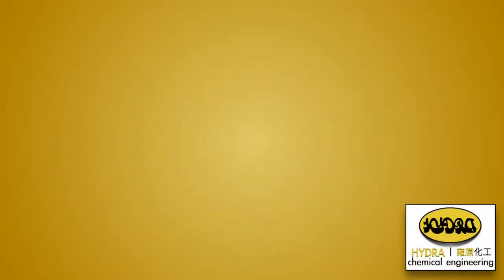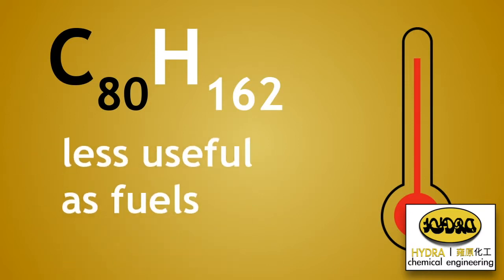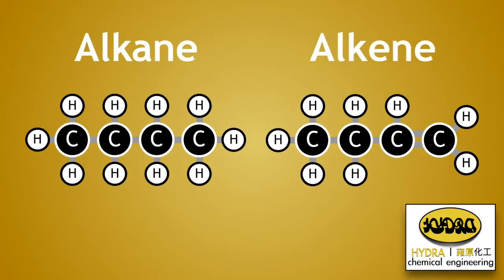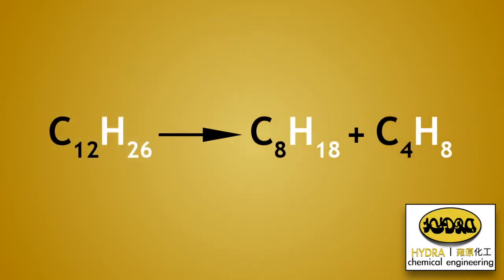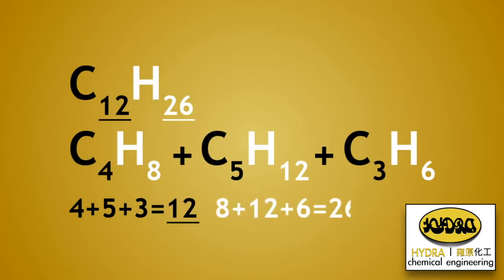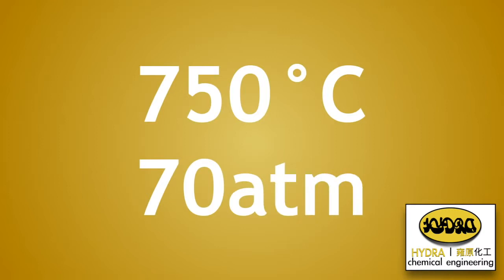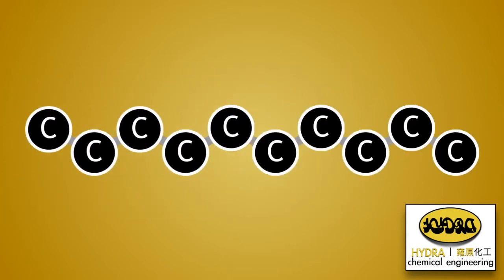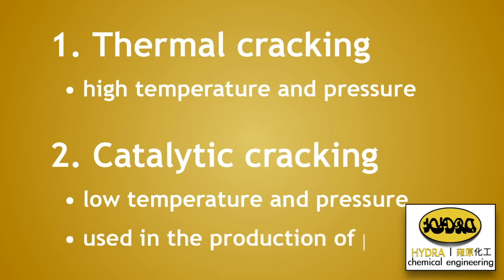HYDRA (雍原有限公司) : What are catalysts？催化剂是什么？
Founded in 1978, HYDRA® petrochemical engineering services and chemical products for industrial processing is industry standard for over 40 years.  At HYDRA®, we provide a wide range of international business and trade services to help our clients succeed in the global marketplace.  Our experienced team of professionals offers expert guidance and support in areas such as import/export regulations, international logistics, market research, and more.  We understand the challenges of doing business abroad and are committed to helping our clients & suppliers navigate the complexities of international trade with confidence.

雍原有限公司成立於1978年，在化工產業方面，我們的服務和產品包含：化工工程顧問、專業定制設計及相關化學產品研發進出口。在雍原，我們提供廣泛的國際商業和貿易服務，幫助我們的客戶在全球市場取得成功。我們經驗豐富的專業團隊在進出口法規、國際物流、市場研究等領域提供專家指導與支援。我們了解在國外開展業務的挑戰，並致力於幫助我們的客戶充滿信心地應對國際貿易的複雜性。

1. HYDRA® Mass Transfers (雍原質量傳送工程設計)
2. HYDRA® Column Internals (雍原塔內件)
3. HYDRA® Random Packings (雍原散堆填料)
4. HYDRA® Catalyst Support (雍原催化瓷鋁球)
5. HYDRA® Abrasives (雍原工業磨料)
6. HYDRA® Industrial Clays (雍原工業粘土)
7. HYDRA® Chemicals (雍原化工原料)
8. HYDRA® Semiconductor Media (雍原半導體原料)